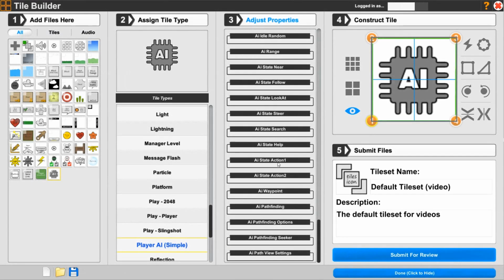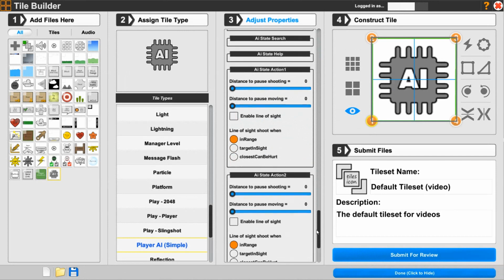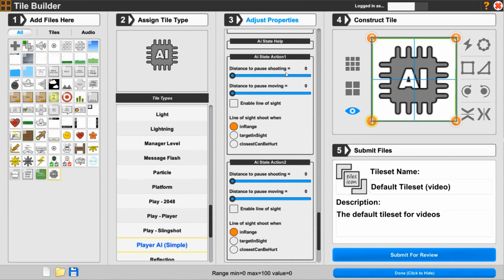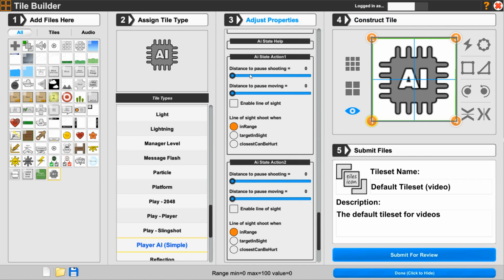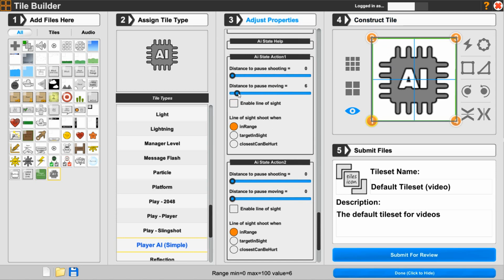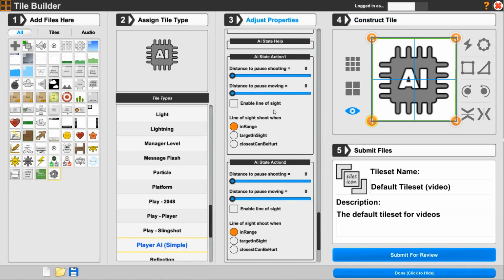101 Tile Builder Type Player Ai Action 1 And 2